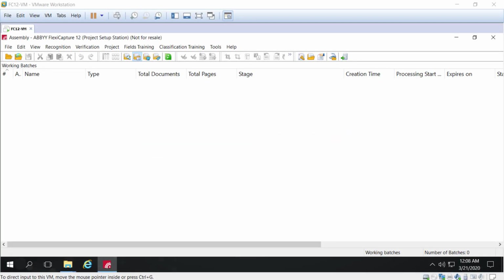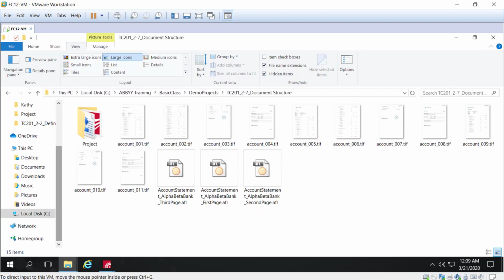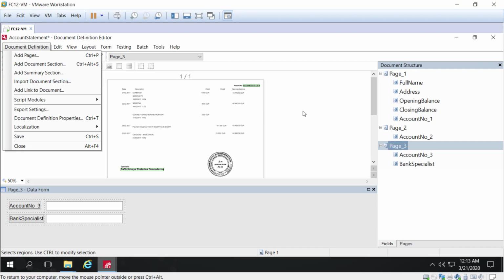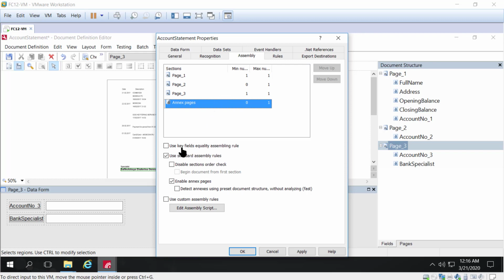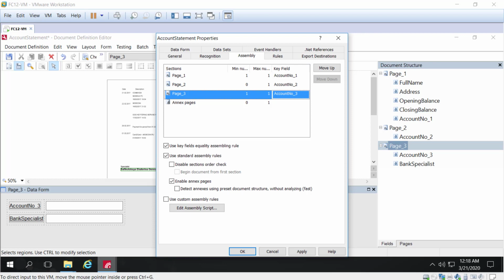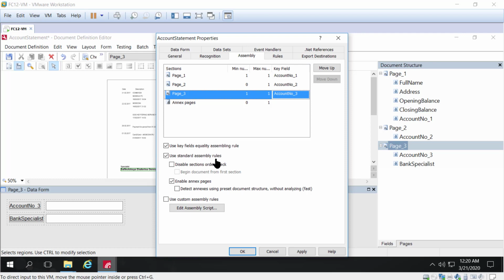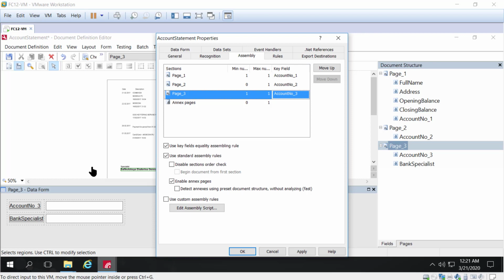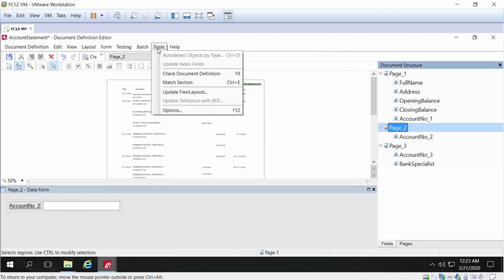ABBYY FlexiCapture Demo: Document Definition Structure - Assembly Settings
Watch this demo and learn about the document definition structure and assembly settings in ABBYY FlexiCapture 12. To learn more about FlexiCapture 12, please